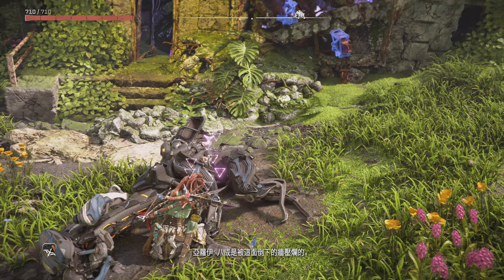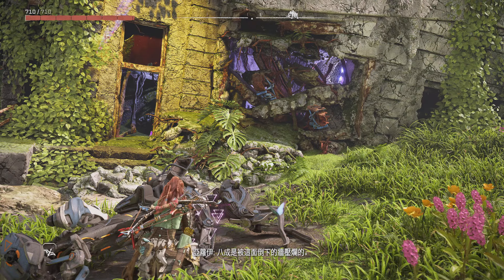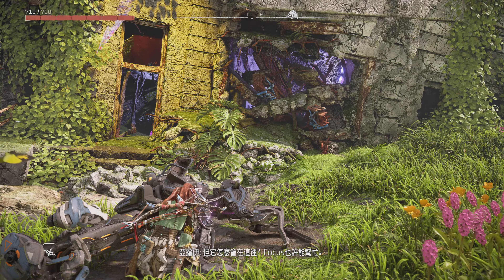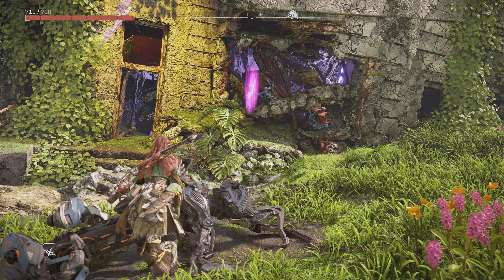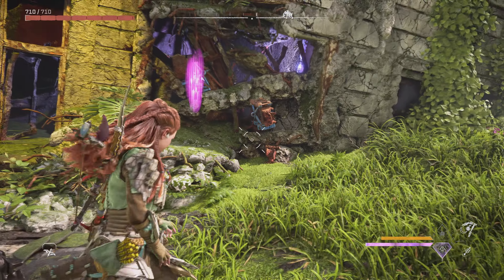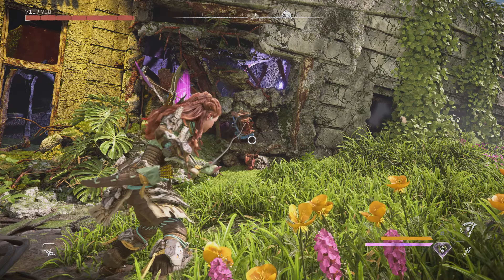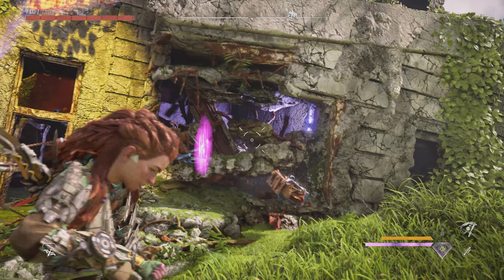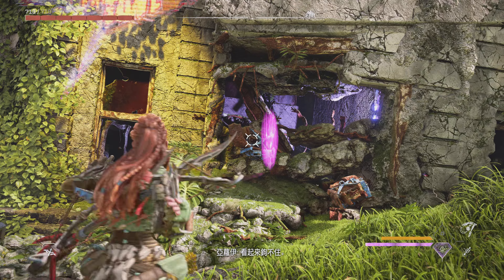【地平線西域禁地:炙炎海岸】盤谷大陸塑像 暴龍皇后(1/5)‧Pangea Figurine: Queen Rex︱Horizon Forbidden West:Burning Shores PS5